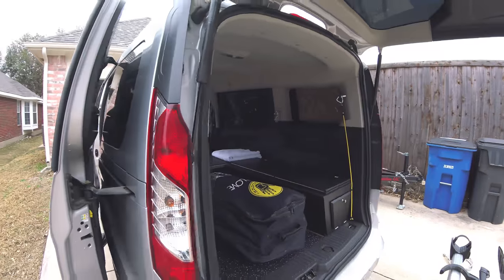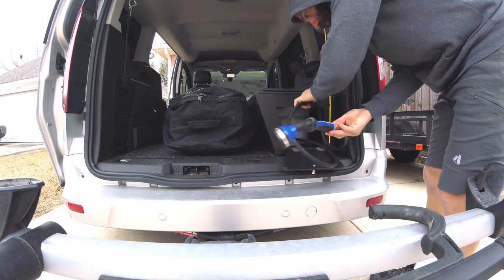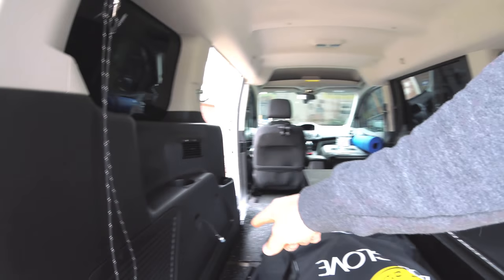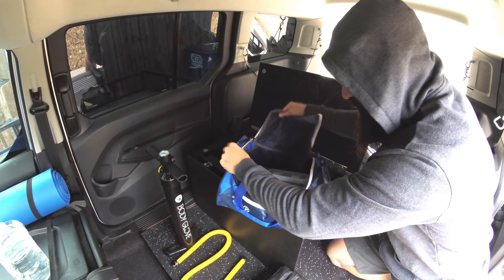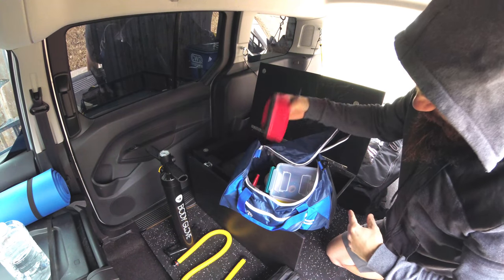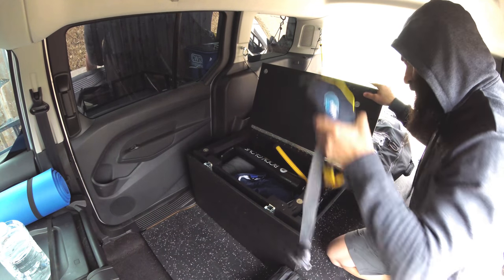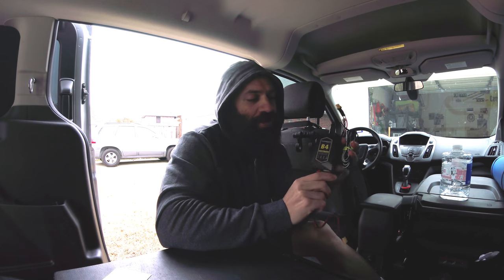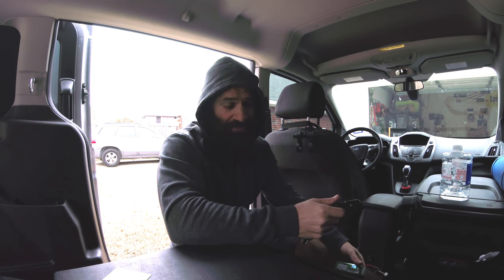Ford Transit Connect Camper Van LOW COST 12 Volt Lithium Polymer Portable House Battery Setup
You absolutely do NOT need to spend hundreds of thousands of dollars if you do this right and your needs are aligned.
One of the biggest advantages of LIPO batteries are their small size for the amount of energy they store so I am finding many uses for them in and out of my Ford Transit Camper Van. I could easily tap into the Rear Fuse box and just power everything through the Van's battery but that would eliminate any chance of having a versatile portable power solution that is simple and fast with many different uses. This also eliminates any parasitic loads that could potentially drain your vehicles battery. I do, however power my ARB Fridge/freezer through the trailer wiring harness via one of the spare power points in the rear fuse box. I do not do any boondocking in this van, so the way I'm setting it up is to support my shorter trips Biking and Paddling and hauling my dogs around.

Some of the things that I mostly use my Multistar 3S Lipo Pack for:
Powering the Inflator for my SUP board.
Powering the Water Pump on my 8 gallon Fresh Water Tank
Charging my Phone, Gopro, Gimbal
Powering the 12V LED Strips on my bicycle.

If you are an avid Hobbyking shopper, you might also find better deals on these 3S Lipo Packs. I got this Multistar 5200 for $18.99  last year!

MultiStar High Capacity 5200mAh 3S 10C Multi-Rotor Lipo Pack For QR X350 PRO

Turnigy B4 Compact 35W 4A Automatic Balance Charger 2~4S Lipoly
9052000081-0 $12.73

HobbyKing™ LIPO To USB Charging Adapter And Cell Checker (2S~6S)
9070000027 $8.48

Battery Monitor 2-6S
GT-BMON6 $2.47

WEST MARINE
Automatic Inflator - Dial Selector with integral Air pressure Guage